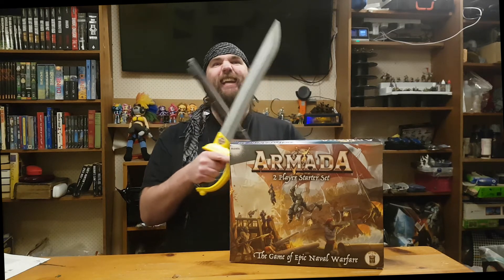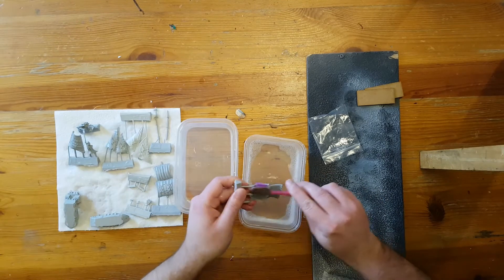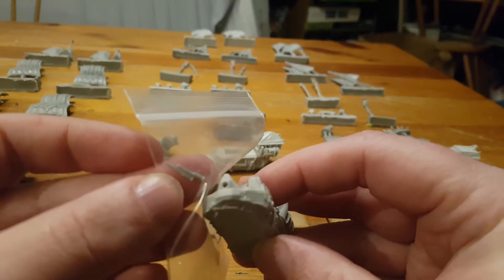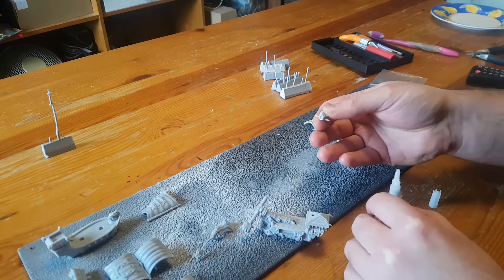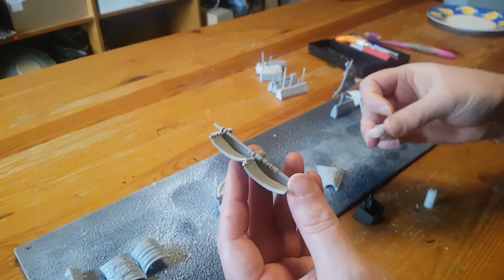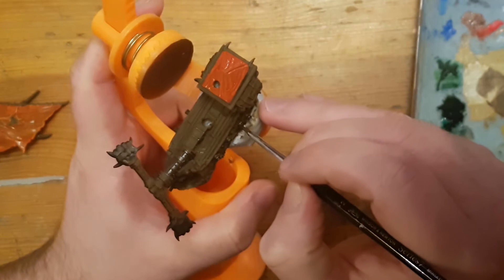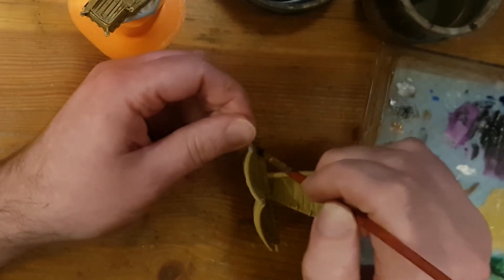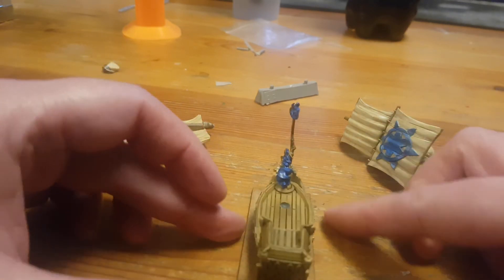How to build and paint Kings of War: Armada ships (Basellion Elohi, Orc HammerFist)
Please also check in on the Back To The Brush Podcast if you like a longer format video: